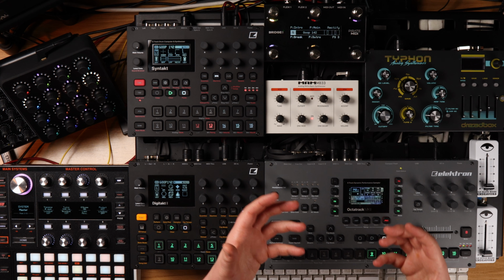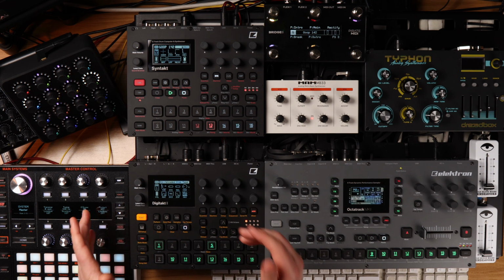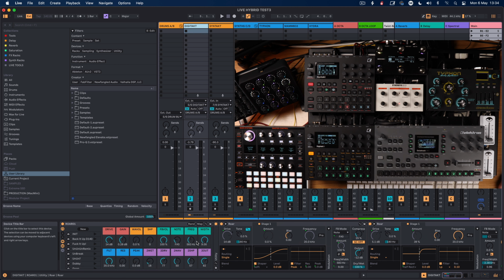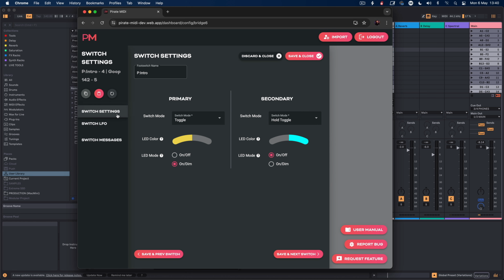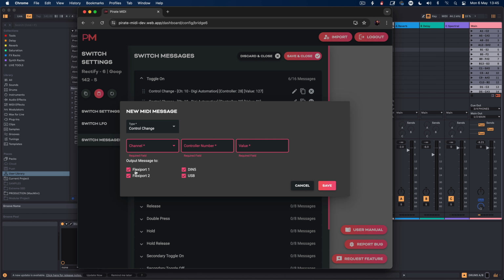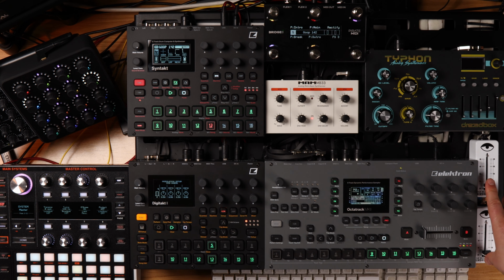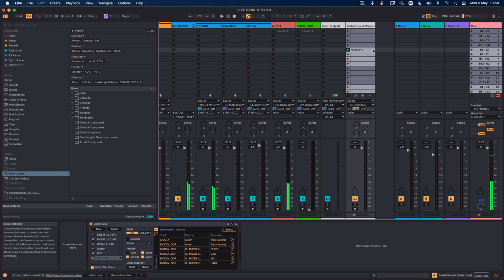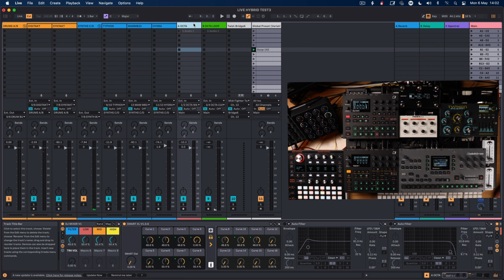Hybrid Live Rig Updates: Digitakt II, Comb Filter, Ableton Roar & Epic Performance Macro's!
👉 Pirate Midi Bridge 6

Hey everyone! Just dropped a new video where I dive into a track I cooked up over the weekend using my Ableton 12 and some trusty hardware. 🎚🎛 I get into some cool tricks like the Octatrack Delay Freeze, show you how I handle vocal processing, and even explore some beastly bass with Digitakt 2’s comb filter. Also, I’m digging into the Pirate Midi Bridge 6—showing off some neat tricks with set navigation, macros, and more. Whether you're into geeking out over gear or just love seeing how tracks come together, there's a ton to unpack in this session. Check it out, play around with the techniques, and let me know what you think!

⏰ Video Chapters ⏰
00:00 Introduction
01:05 Jam Demo
03:33 Octatrack Delay Freeze Trick
04:56 Crossfader For Delay Freeze
05:45 Vocal Processing
06:44 Digitakt 2 Comb Filter Bass
12:28 Digitakt 2 Drum Tracks
13:07 Digitakt 2 Master Drive
14:10 Digitakt 2 Sidechain Compressor
16:06 Digitakt 2 & Ableton 12 Roar Distortion
18:26 Digitakt 2 & Fabfilter ProQ3 EQ
19:27 Ableton 12 Rack Preset Backups
20:32 Pirate Midi Bridge 6 Set Navigation
21:47 Pirate Midi Bridge 6 Editor
22:48 Bridge 6 Switch Groups
23:23 Bridge 6 Footswitch Macro
27:48 Bridge 6 Setlists
28:37 Bridge 6 Expression Doubler
29:52 Bridge 6 Expression Slider Macro’s
36:54 Syntakt Snare Fills
37:14 Digitakt 2 Midi Track Presets
38:10 Digitakt 2 Triggers M4L Variations in Ableton 12
38:52 Digitakt 2 Triggering Dreadbox Typhon
40:27 Digitakt 2 Triggering MAM MB33 & FX
41:07 Dreadbox Typhon Modwheel & Aftertouch Macro’s
43:16 Ableton 12 Live Set Updates